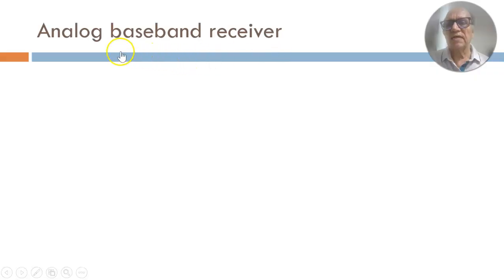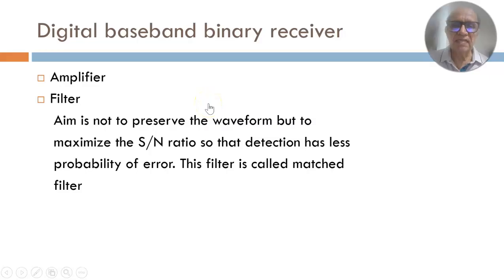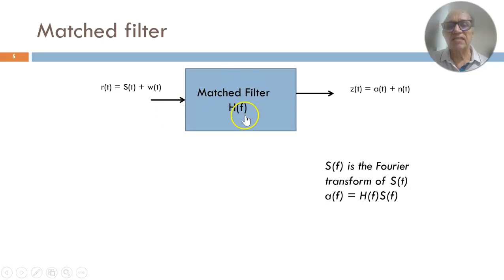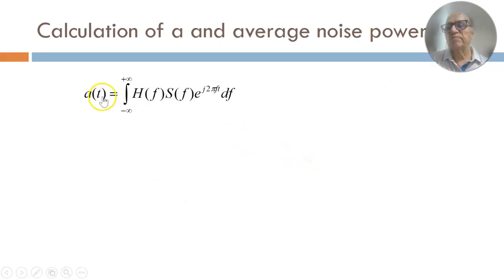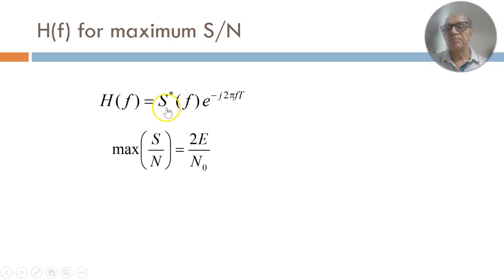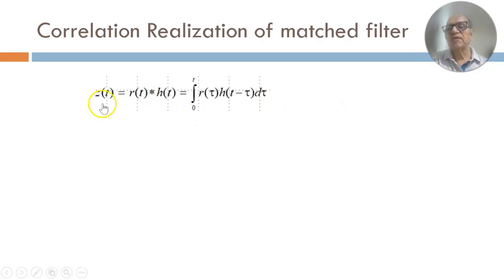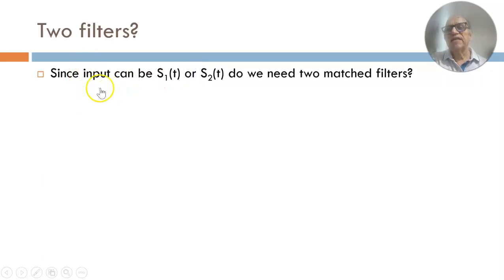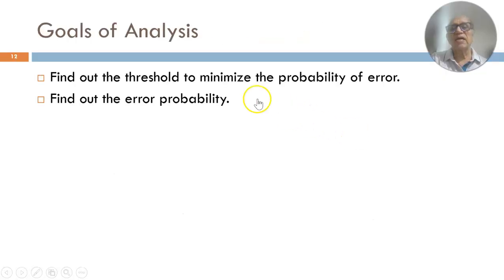13 Digital communications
@ This session discusses baseband binary receiver